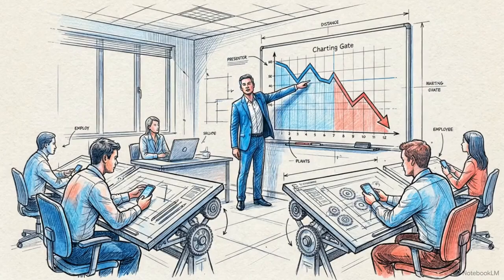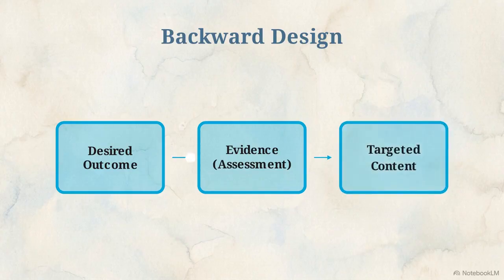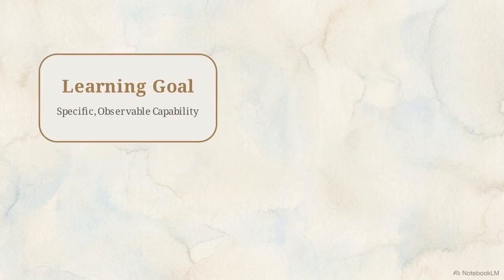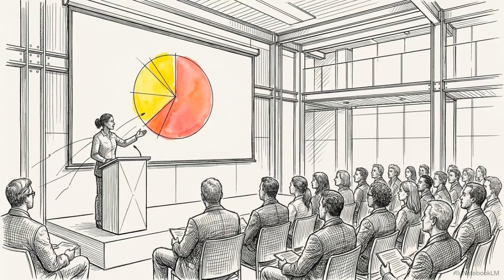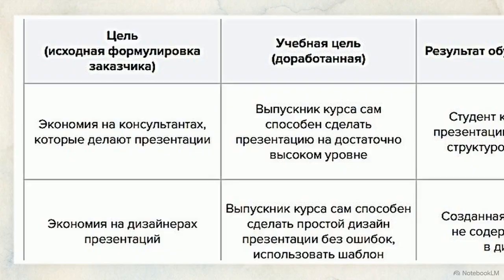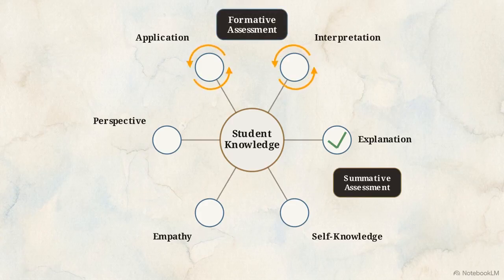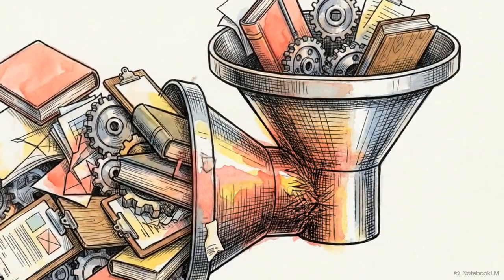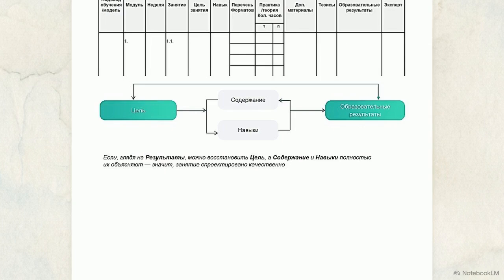Why corporate training fails